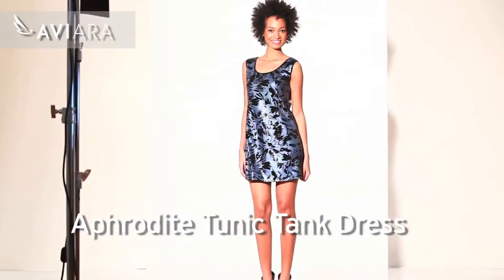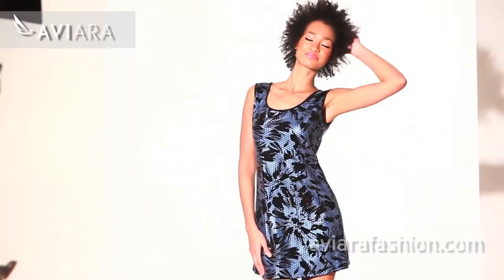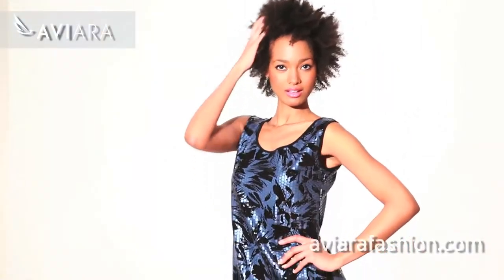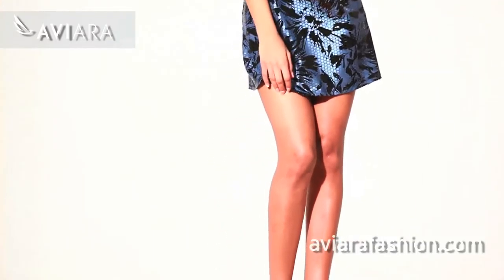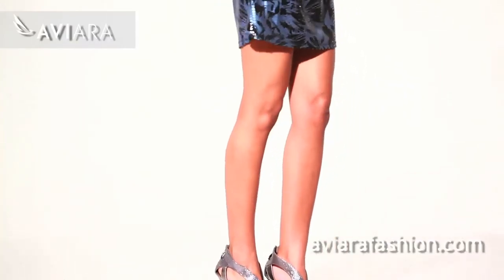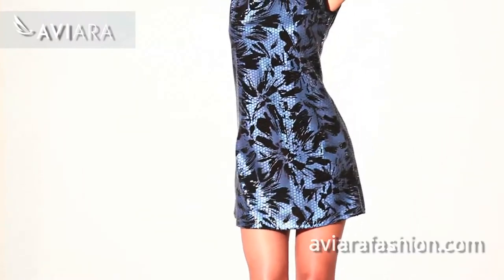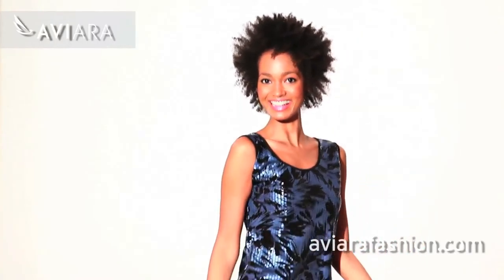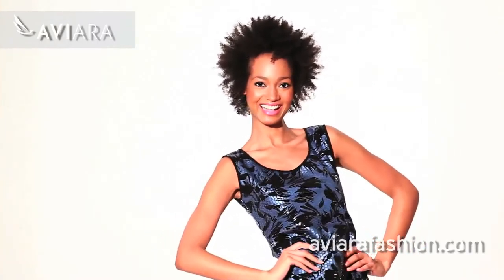Aphrodite Tunic Tank Dress